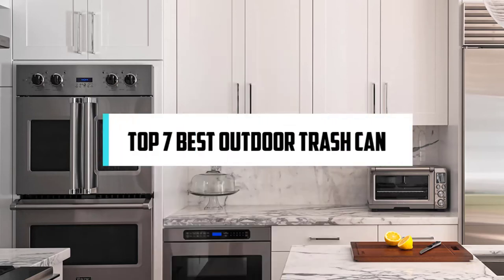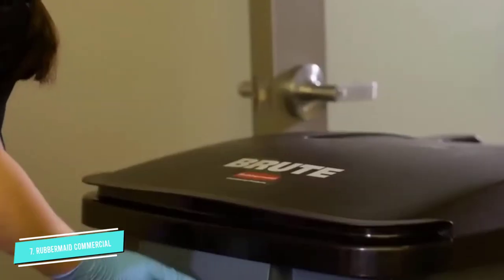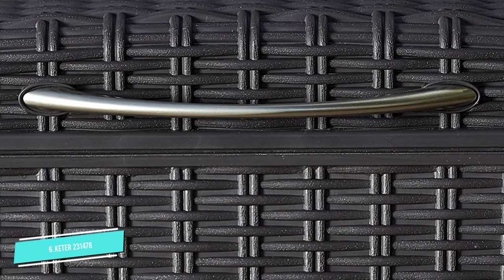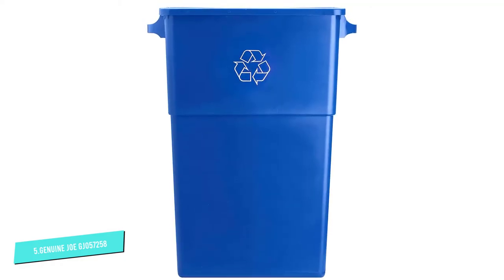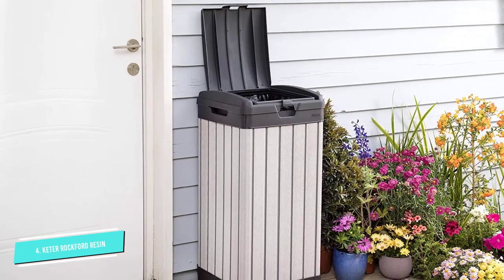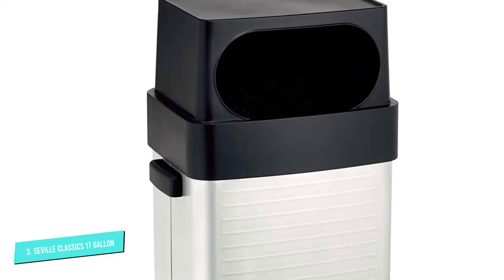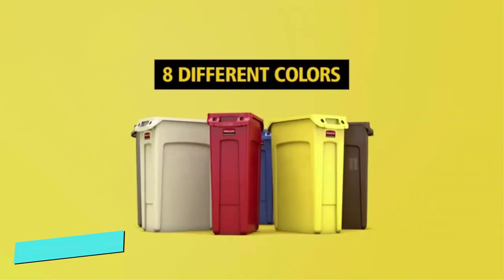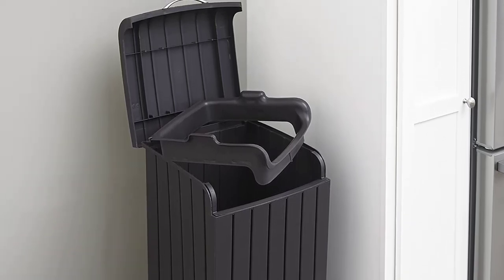7 Best Heavy Duty Outdoor Trash Cans to Buy in 2024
With our recommendations for the best outdoor trash cans, you will find something that will be perfect for you.

00:00 - Heavy Duty Outdoor Trash Cans

00:37 - 7. Rubbermaid Commercial Heavy-Duty Trash Can

01:35 - 6. Keter 231478 Large Outdoor Trash Can

02:43 - 5. Genuine Joe Recycling Rectangular Container

03:36 - 4. Keter Rockford Resin Trash Can

04:40 - 3. Seville Classics Stainless Steel Trash Bin

05:16 - 2. Rubbermaid Commercial Products Plastic Trash Can

06:13 - 1. Keter 232126 Large Trash Can